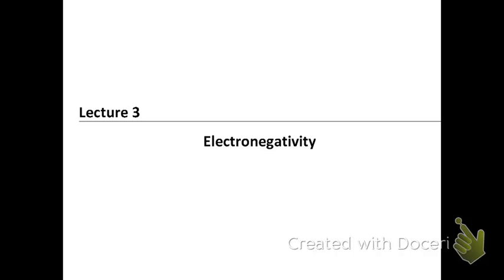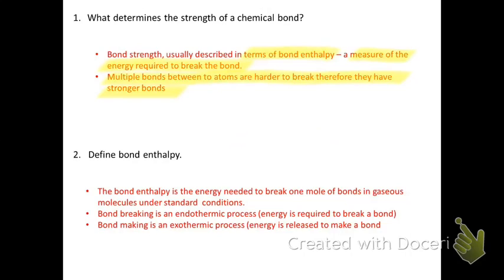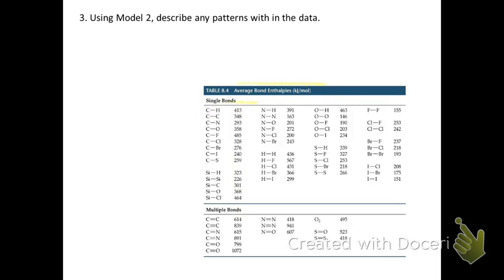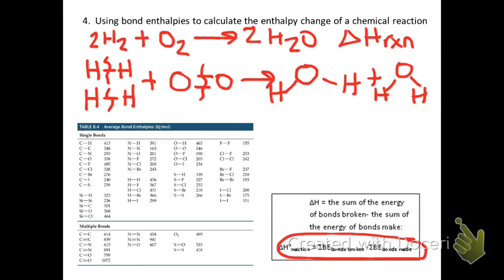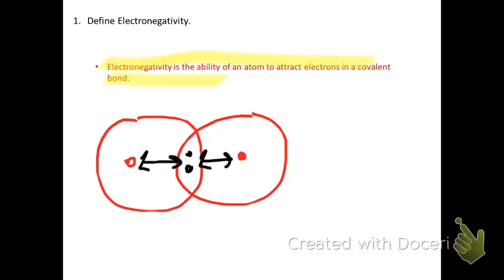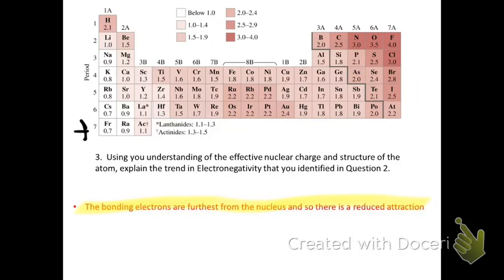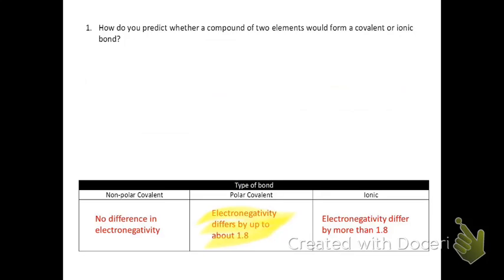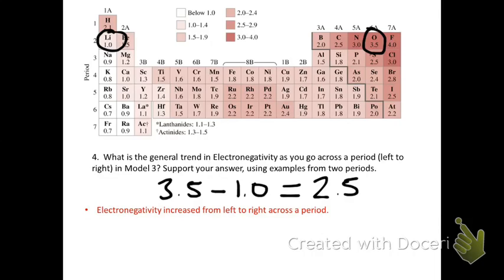Lecture 3 Electronegativity